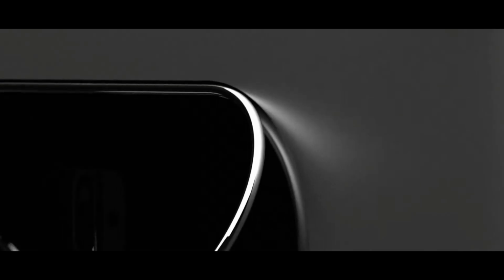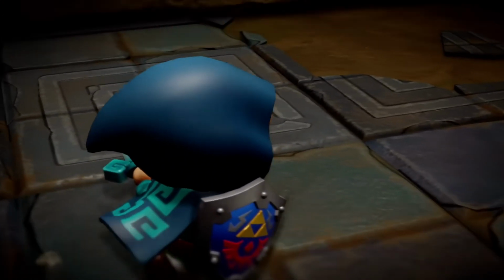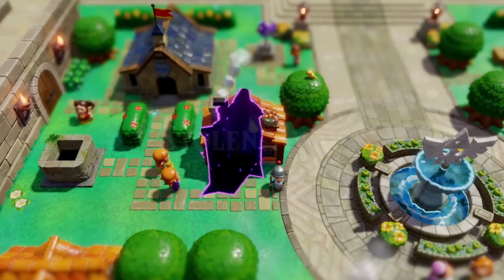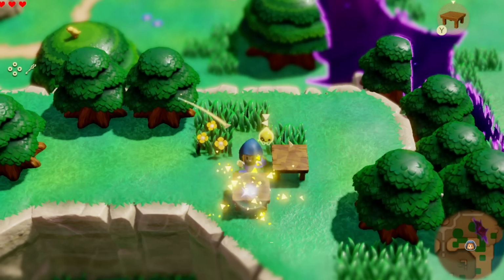There are some concerns about switch 2!